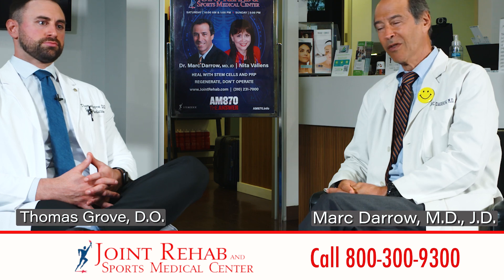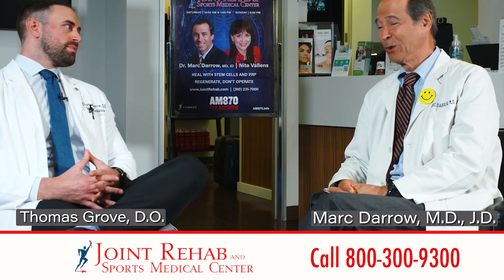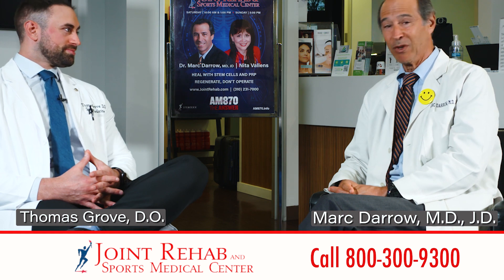What is regenerative medicine?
Marc Darrow, MD, JD, and Thomas Grove DO, explain regenerative medicine injections.